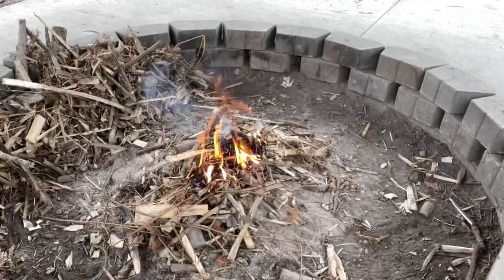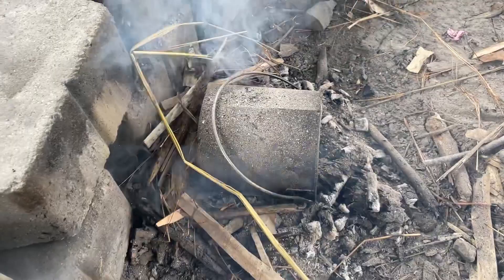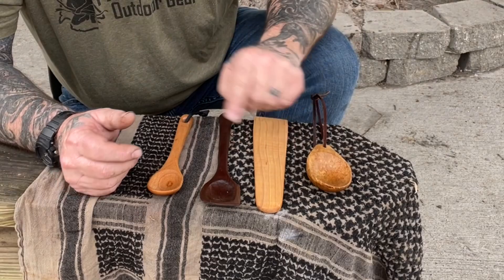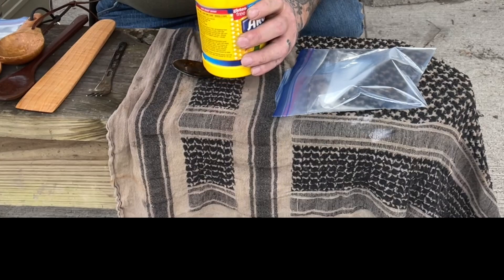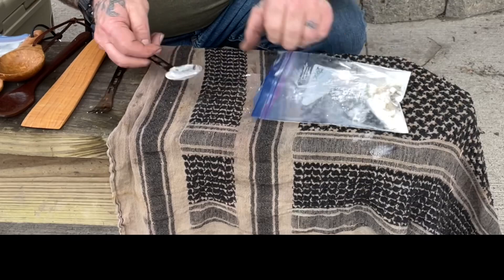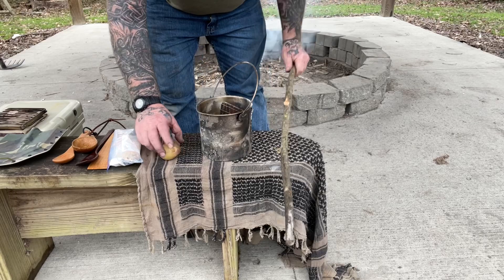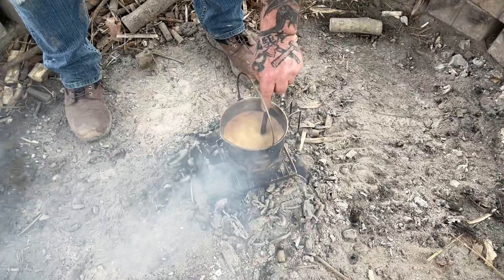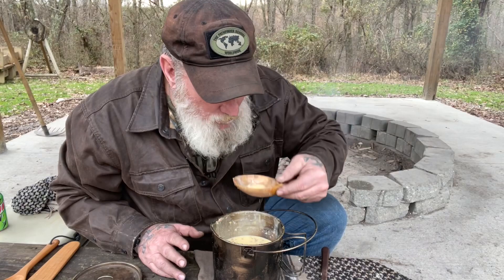Bush Pot Potato Soup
Making an easy trail carry soup mix that’s filling and delicious